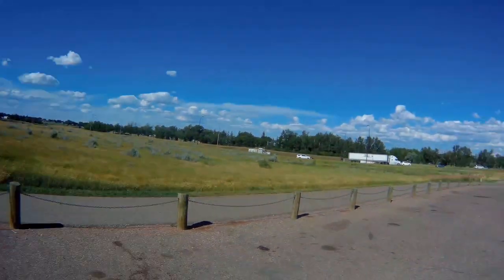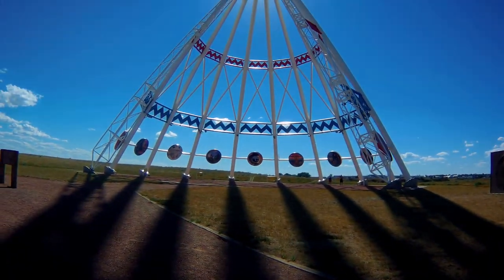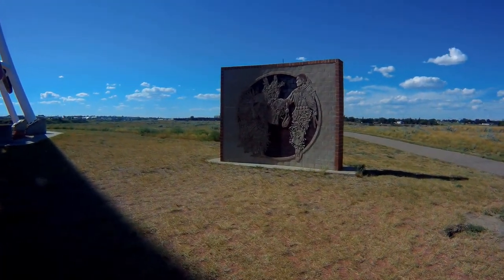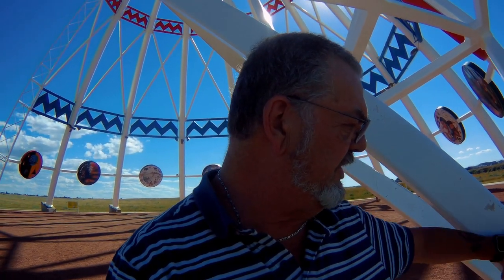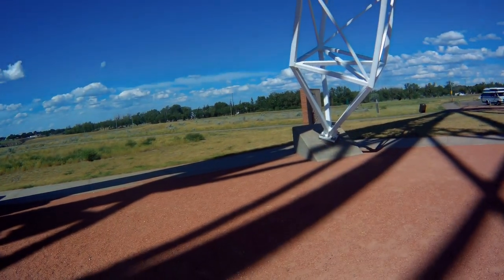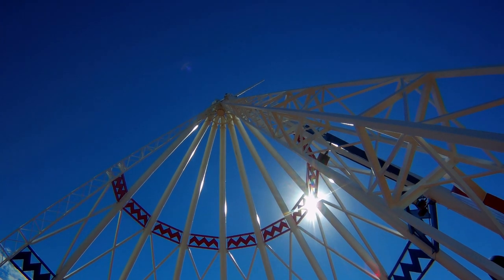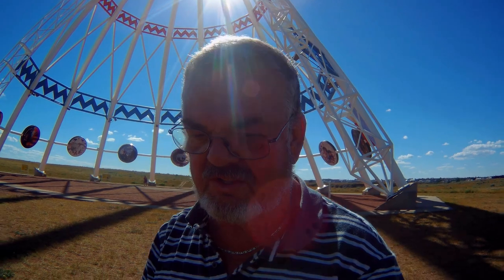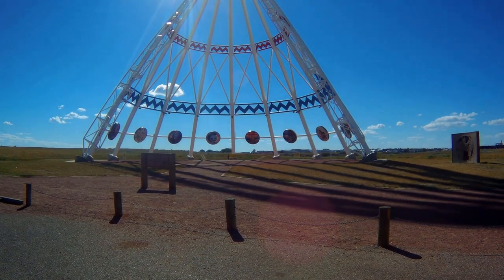Worlds largest teepee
This is the worlds largest TeePee. Made of steel girders about 4 inches and tubes about 3 feet in diameter. It stands 215  feet in height. Medicine Hat got it's name from the Blackfoot Indians medicine mans hat called saamis.

Please order a few of my kingtuthut 3 inch stickers from paypal

3-3271 #630 Dunmore Rd. S.E. Medicine Hat, Alta T1B-3R2